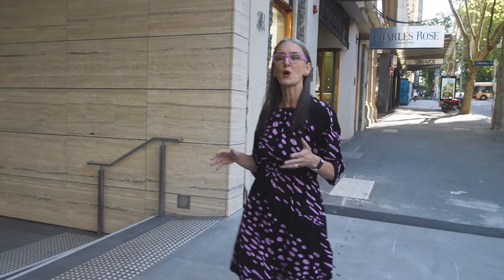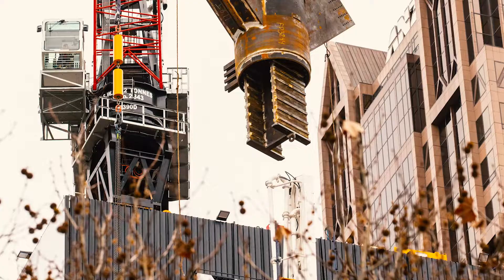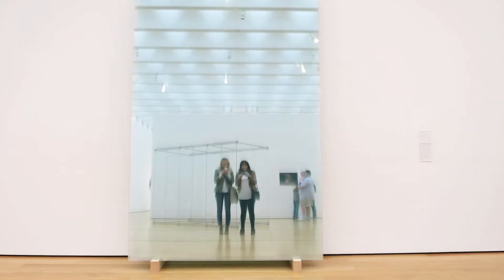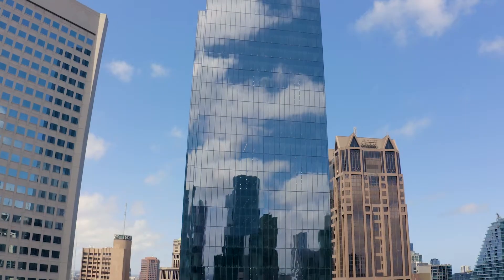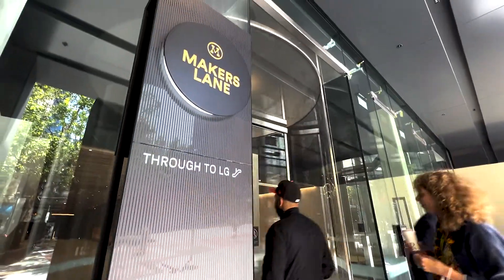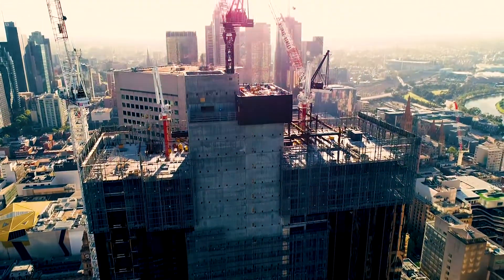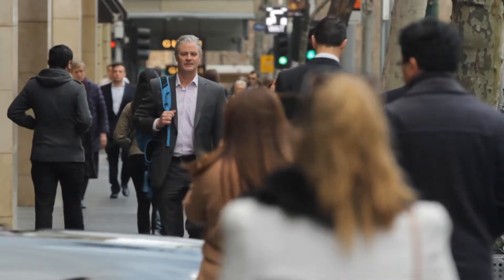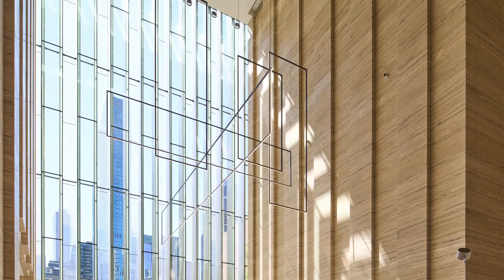The Placemakers - 405 Bourke Street Melbourne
Placemakers in the world's great cities are challenged by the need to integrate dynamic new spaces that respect the heritage and unique personality of the areas we love and improve the lives of the people using them.
A wonderful example is this stunning new precinct at 405 Bourke Street in Melbourne which has used the cities largest cantilever to sit a new premium grade office tower in the air space above an existing heritage location. The major tenant is NAB whose employees and customers can now enjoy some of the largest floor plates in the CBD and unique, light filled, green spaces.
The design also includes a new laneway through the property that enables new retail opportunity and access to the rest of the city.

405 Bourke Street has renewed the Central Melbourne CBD and helps revitalise the unique laneway culture that makes the city a wonderful pedestrian experience for users.

Owners: @brookfieldproperties4333 and ISPT
Developer and Manager: Brookfield Properties
Builder: Multiplex
Architects: Woods Bagot
Tenancy fitouts: Hassell
Tenant: NAB

Program guests
Carl Schibrowski
Nik Karalis
Will Green
Victoria Mogford
Graham Cottam

Production company
Graeme Thomas
Amanda Steele
Susie Thomas
Roger Price
Barney Catchlove